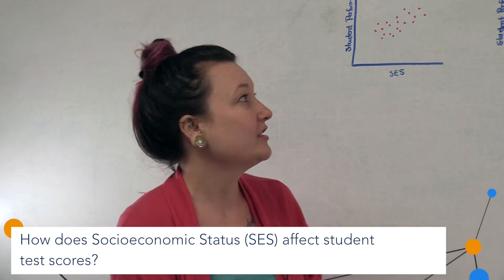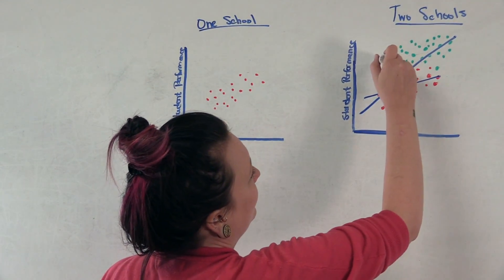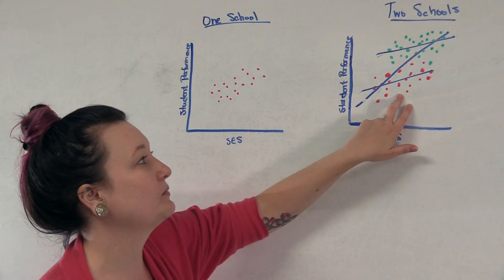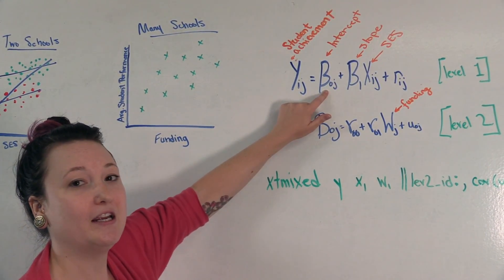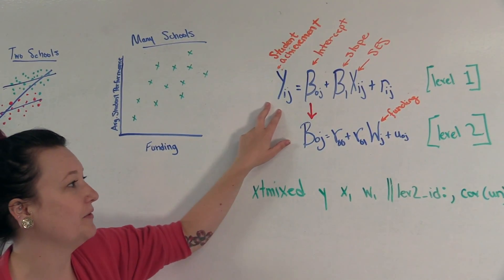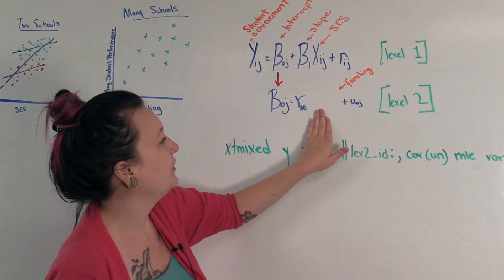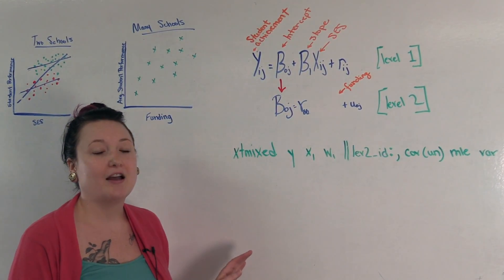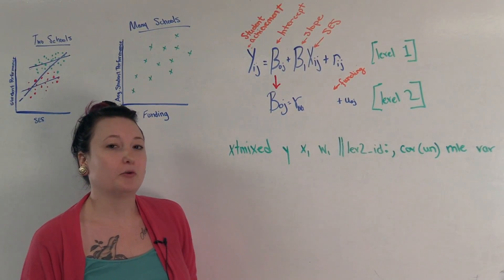Random Intercept Multi-Level Models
If you want to look at a research question where the data is in nested levels, you can use the simplest version of a multilevel model, which uses a random intercept. We explain the intuition and show you how to use the xtmixed command in STATA to try it for yourself.

If you want to learn more about Group Mean Centering, check out this guide

See this video in context and much more on social science research methods and concepts at the Mod-U